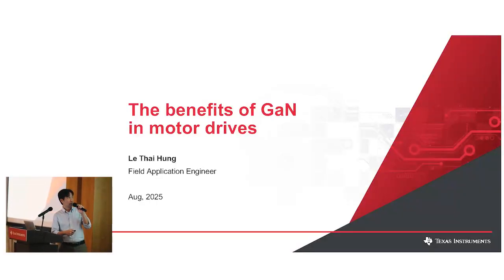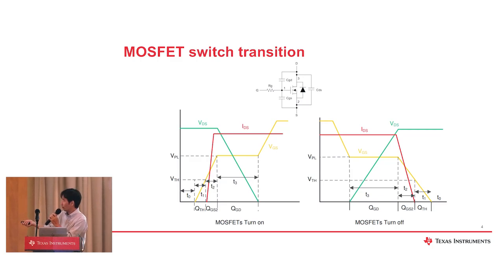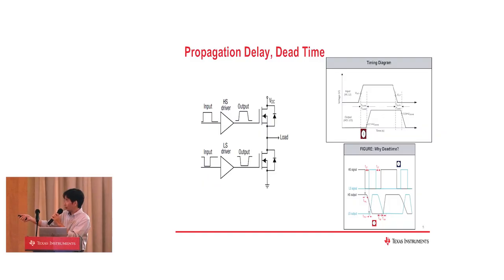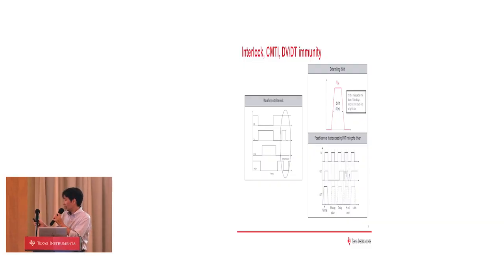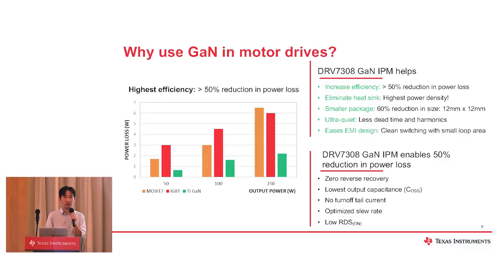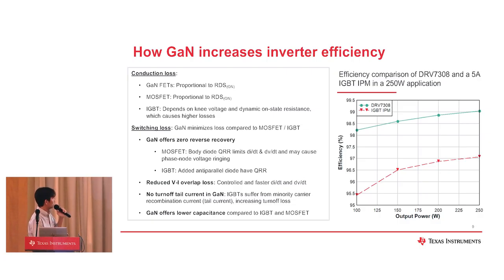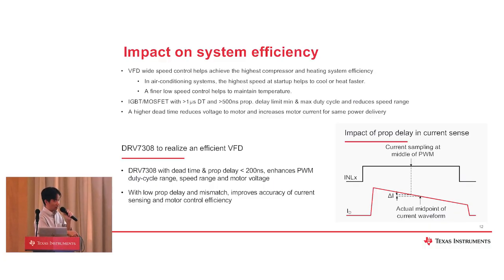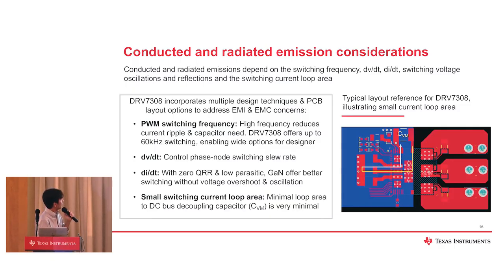Overview of TI's GaN power stages product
Comprehensive analysis of Gallium Nitride (GaN) technology advantages in motor drive applications. Highlights TI's DRV7308, the industry's first GaN Intelligent Power Module (IPM), and addresses critical design considerations including EMI challenges, system protection, and reliability strategies. Includes practical guidance for implementing GaN in motor drive applications.